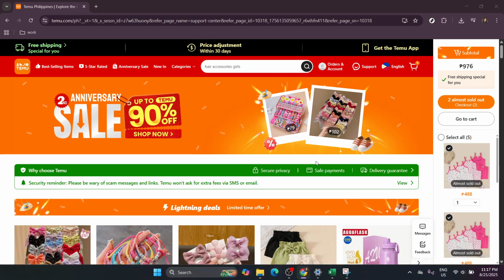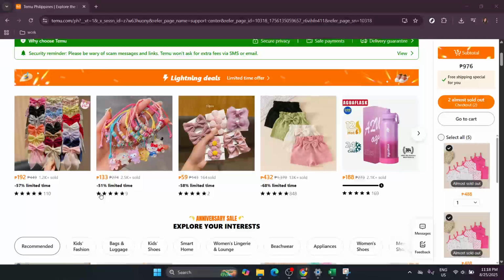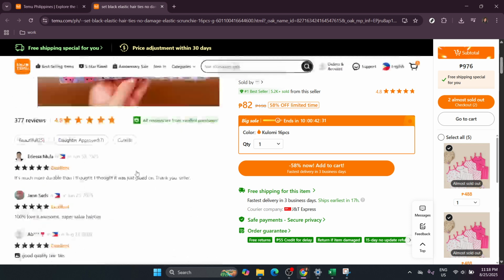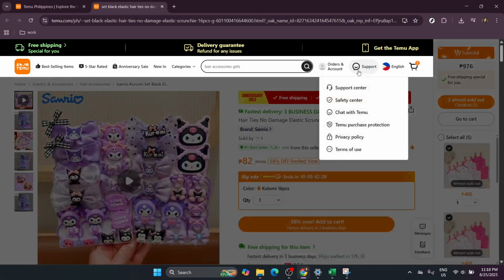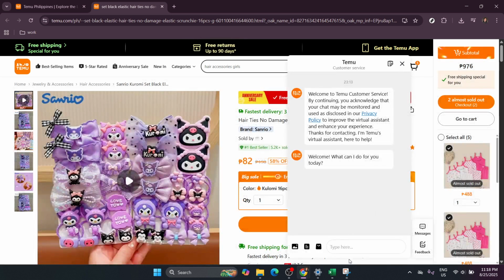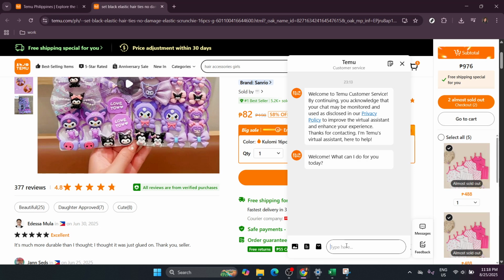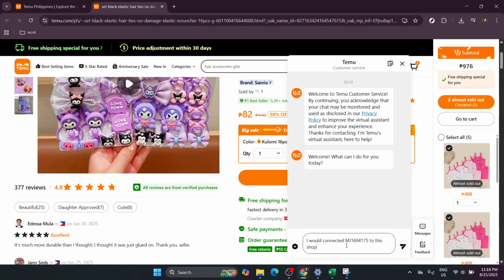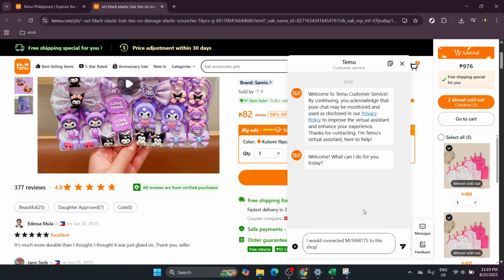How To Message Seller On Temu Easiest Way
Want to contact a seller on Temu? 🛒 In this video, I’ll show you the easiest way to message a seller directly on the Temu app. Whether you have questions about a product, shipping, or need support before purchasing, you’ll learn how to reach the seller step by step. I’ll also share tips on what to do if the seller doesn’t reply quickly. Perfect for new Temu users or anyone who wants smooth communication when shopping online. Watch until the end so you don’t miss key steps!